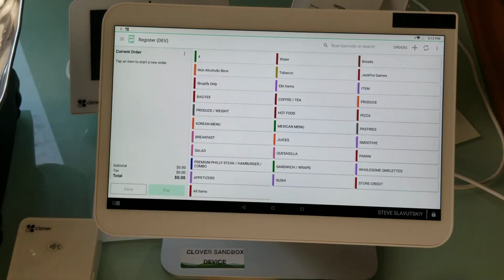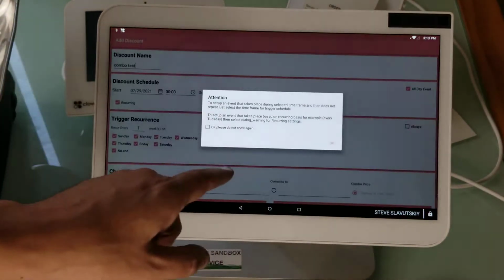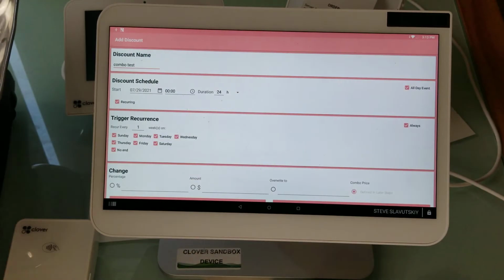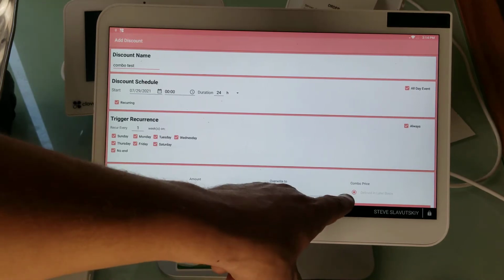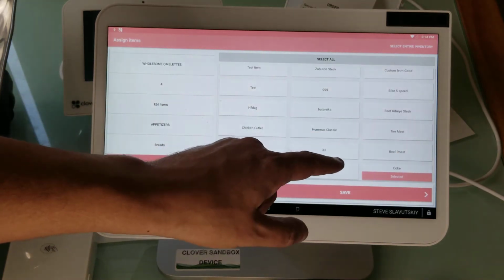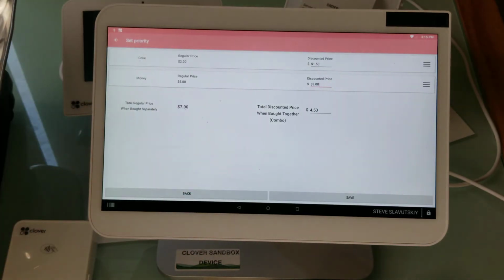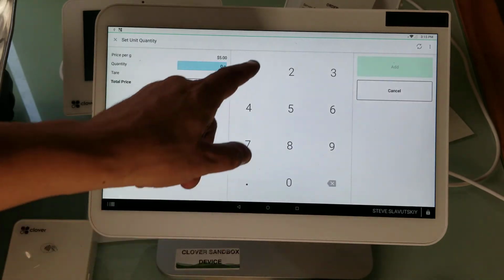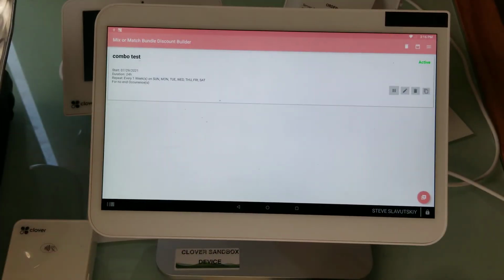How to build combo price in Clover via Mix Or Match Discount Bundle Builder by CSI Works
Demonstrating the capabilities of Mix or Match Discount Bundle Builder to build combo price.
Easy to use interface. capable app tested on 10,000 items.

ODT